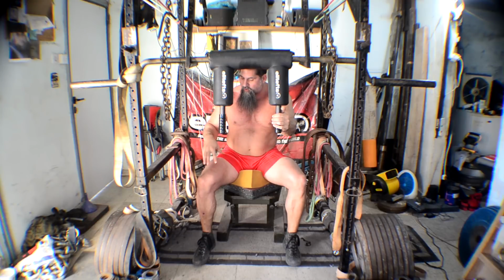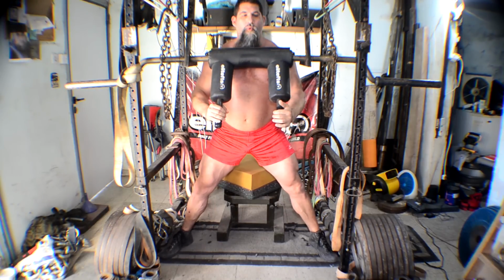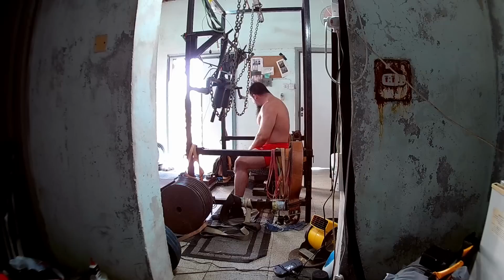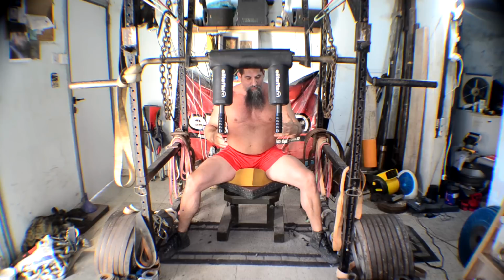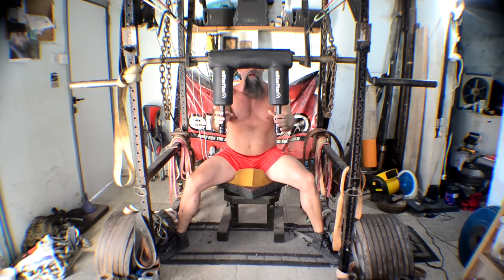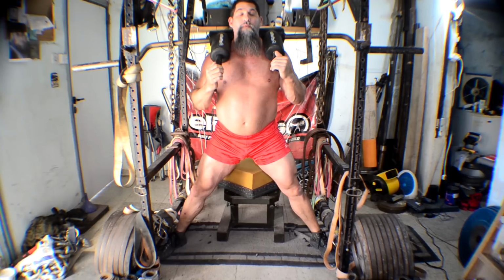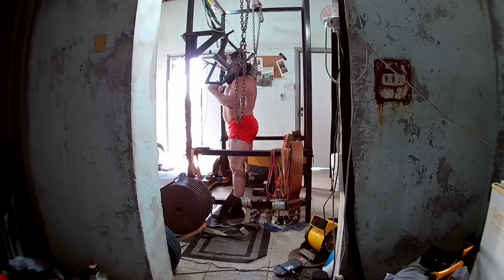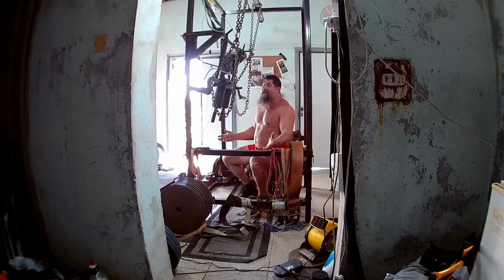Box Squat How To Part 732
My client is having some technical issues with her box squat and this just might be the ticket to progress!